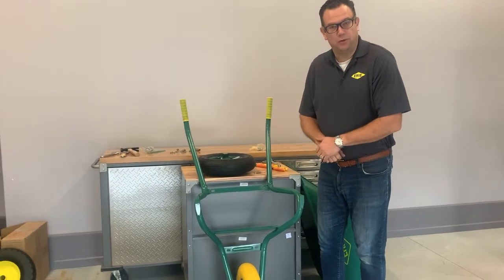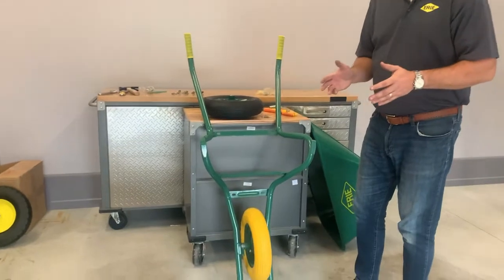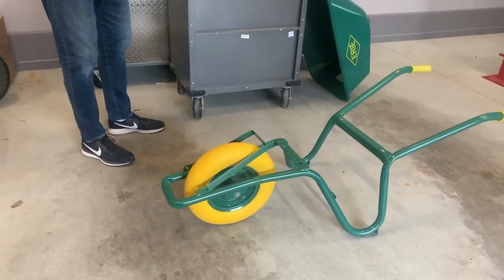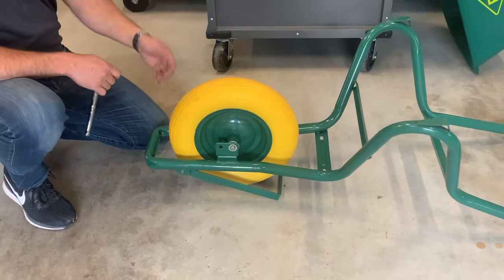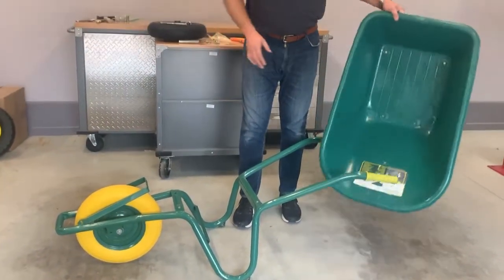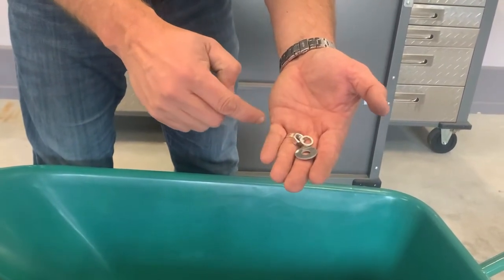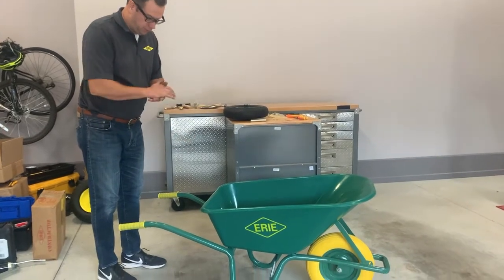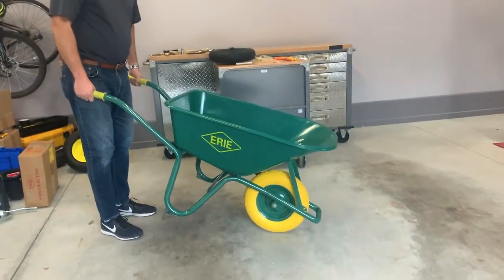ERIE Homeowner & DIY Wheelbarrow Green Single Piece Frame - Green Poly Tray Models SE100 / SE100-FF